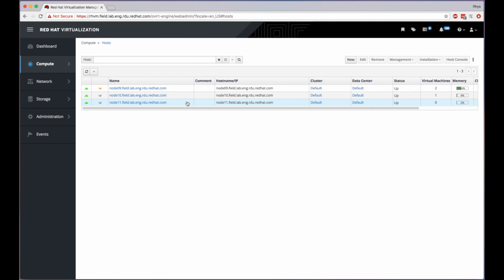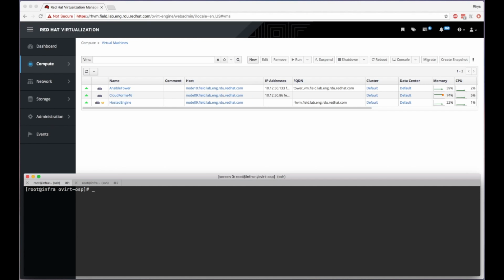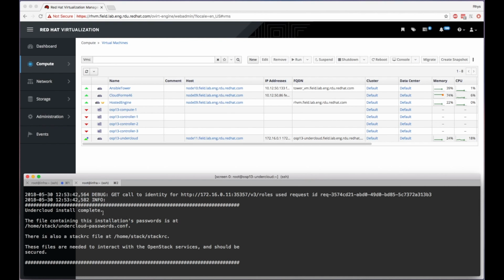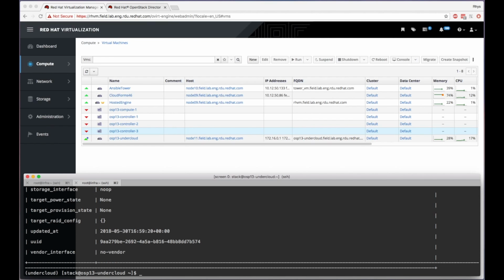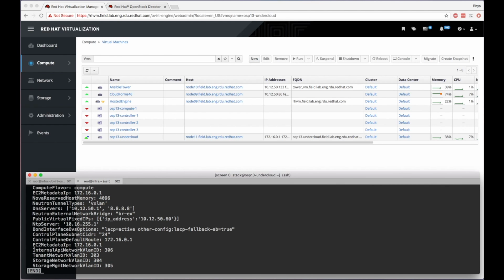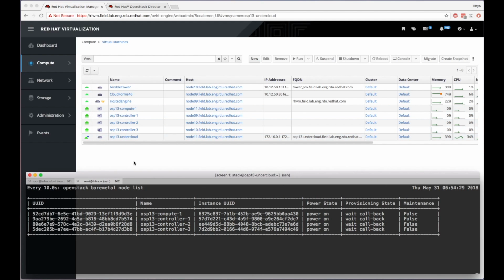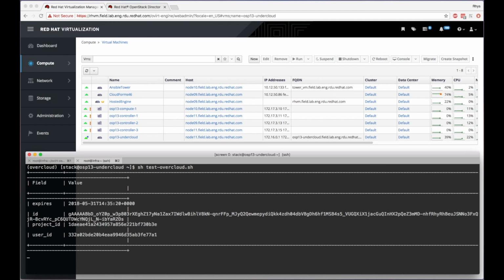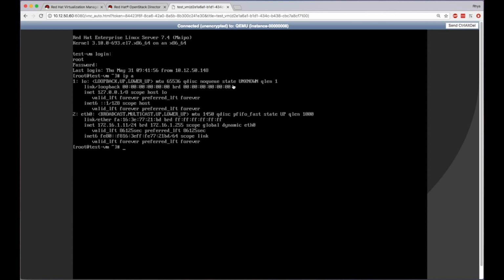Virtualised Red Hat OpenStack Controllers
This video provides a basic overview and demonstration of the implementation of virtualised Red Hat OpenStack Platform 13 controllers with Red Hat Virtualization 4.2.